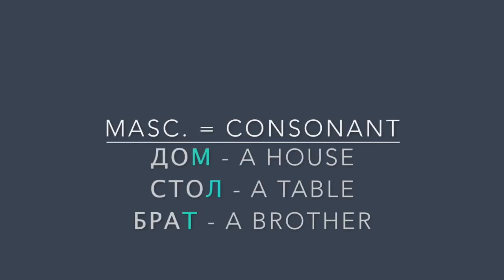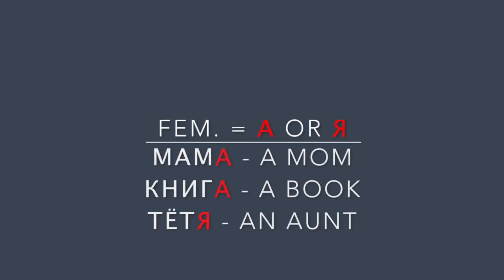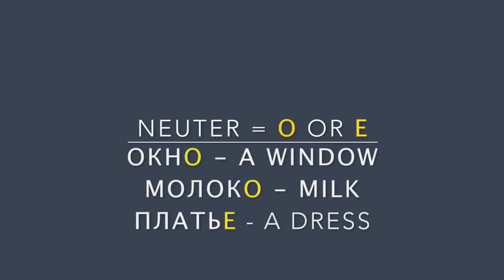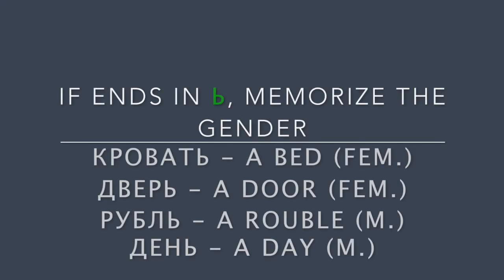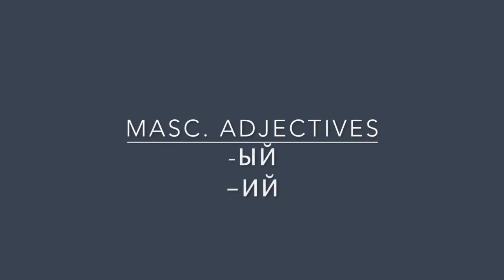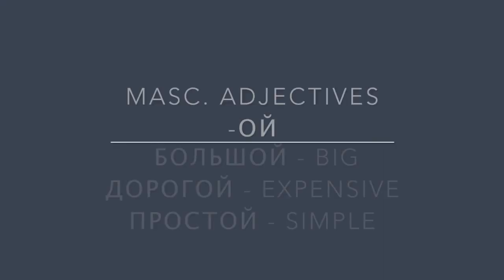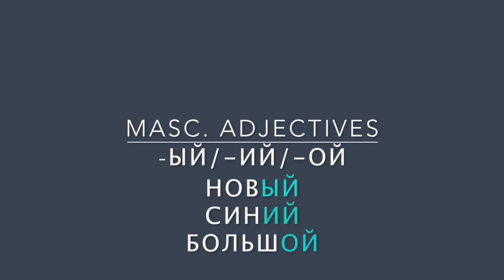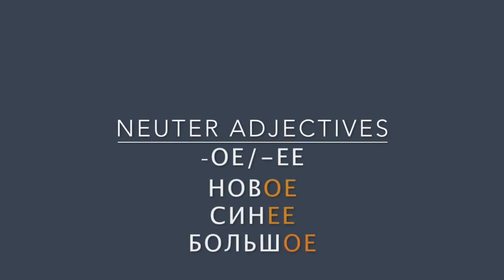Russian grammar: genders of adjectives and nouns in Russian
Genders of nouns and adjectives is one of the most important topics in the Russian grammar. In this video for absolute beginners in Russian we are going to discuss the genders of nouns and adjectives in the Russian language.